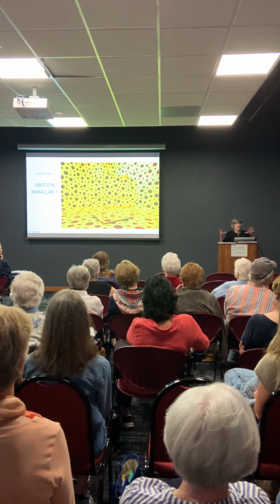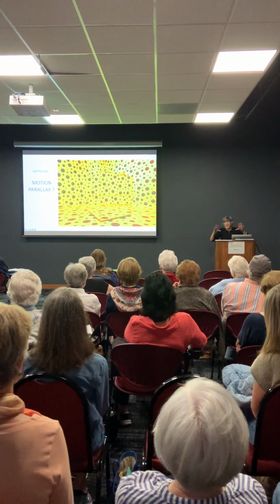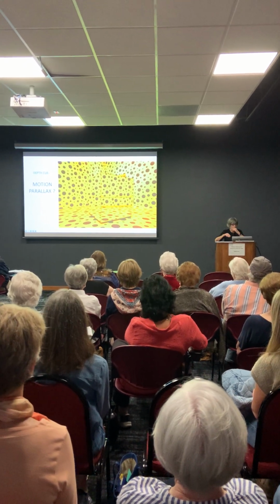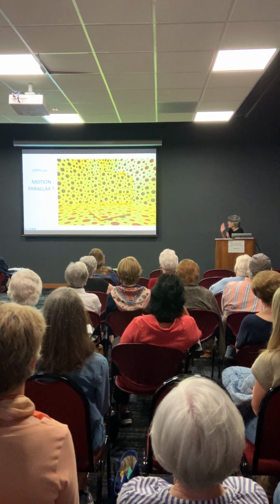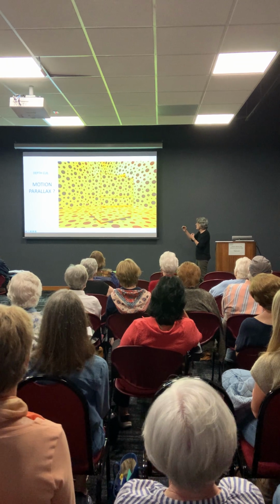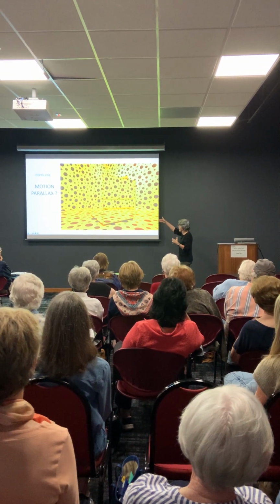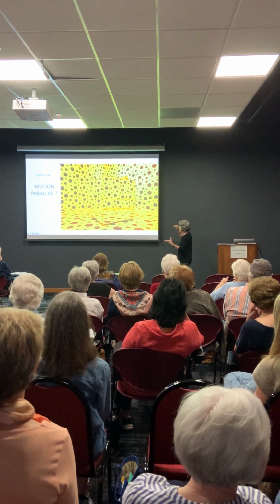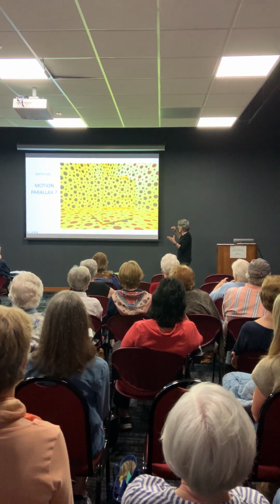Artists and depth perception_2nd half of talk_Fall 2024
How artists use depth perception cues (monocular cues and stereopsis) to both describe reality and surprise the viewer